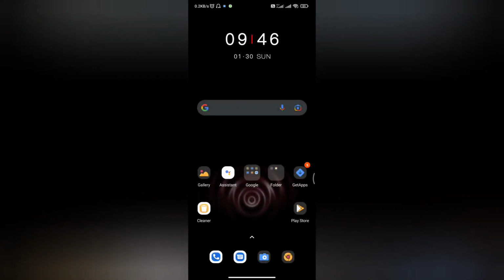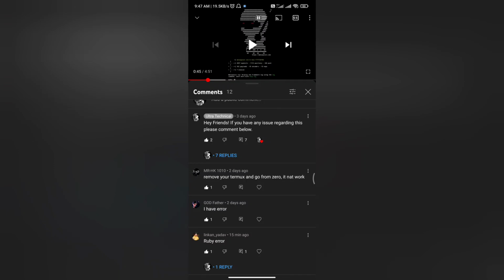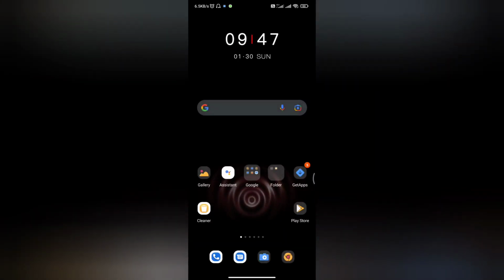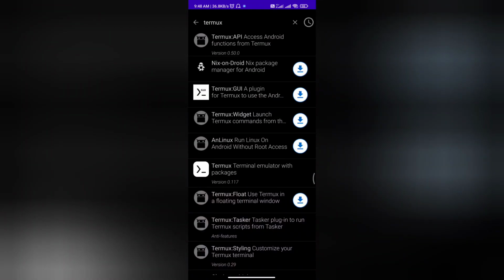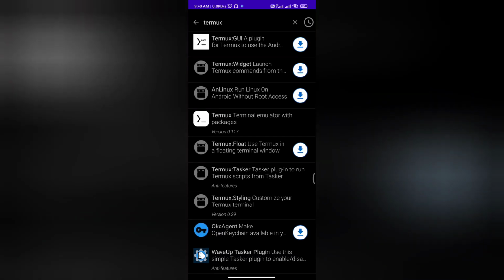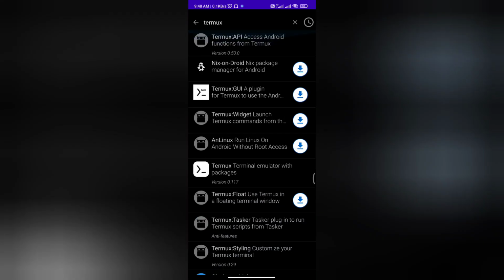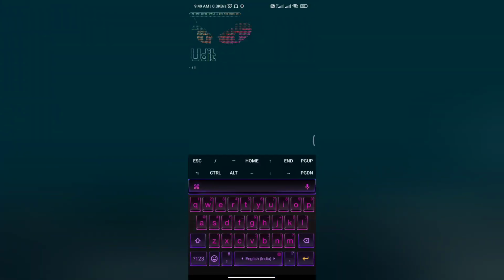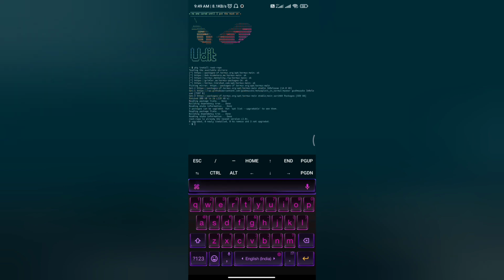Metasploit errors in Termux | metasploit installation errors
About me:
Myself udit tomar, quite passionate about ethical hacking and technology. i have done ceh and i am a bca graduate so i know my stuff quite well.